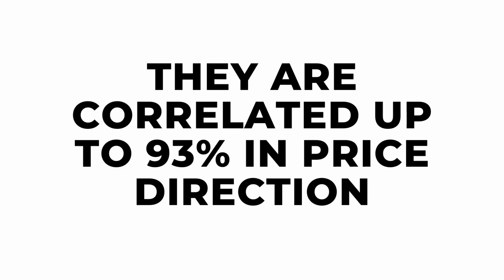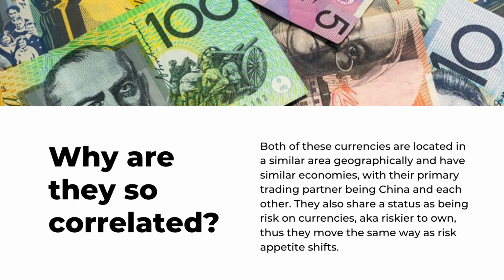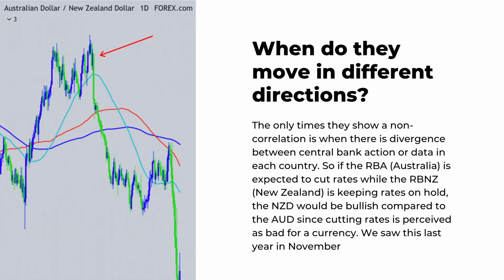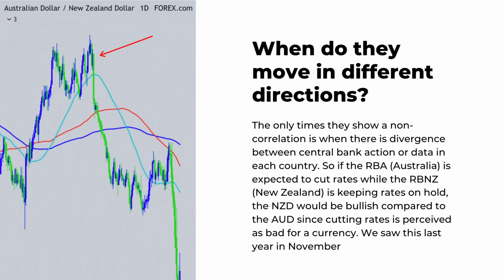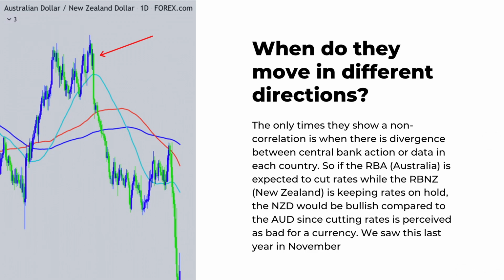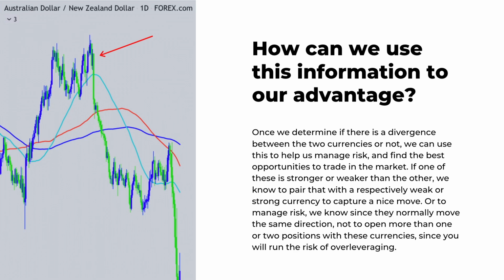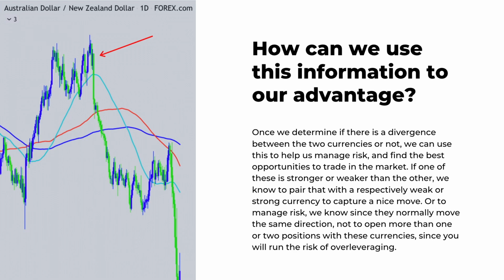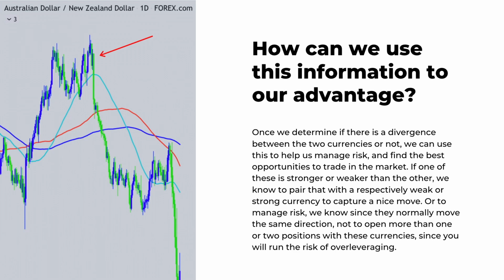WHY THE AUD AND NZD ARE CORRELATED (FOREX FUNDAMENTALS)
Hey guys, I hope you are all doing well and staying safe! In today's video, we talk about why the Australian Dollar and New Zealand Dollar are so correlated and how to trade forex using this information, I hope you guys learn something from this video.